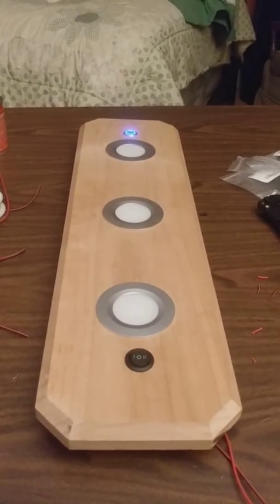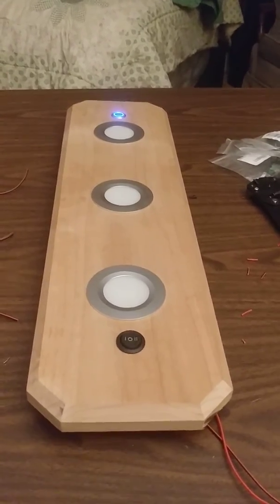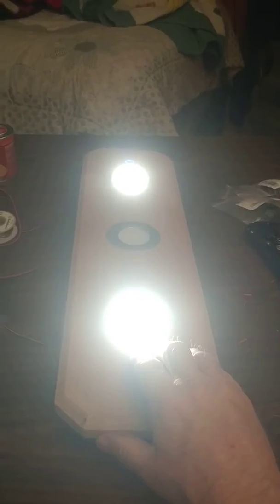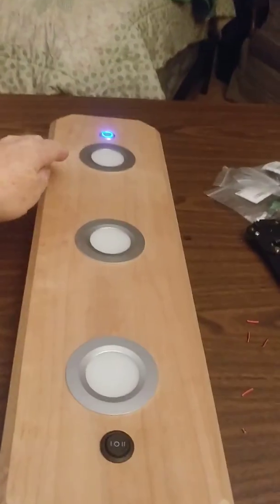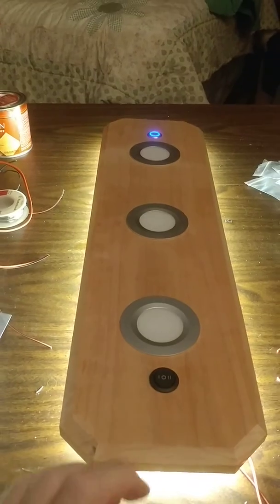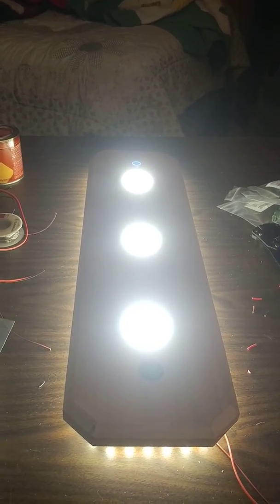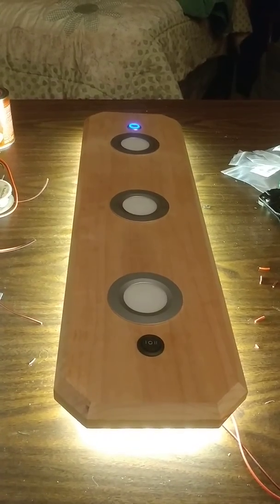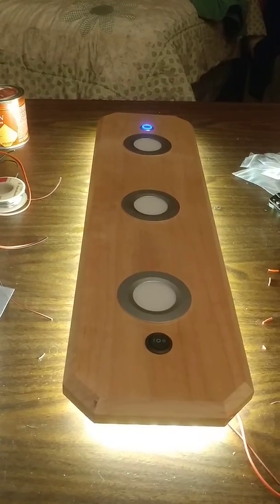LED Wood Light Fixtures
A beautiful replacement for the ugly fluorescent fixtures.